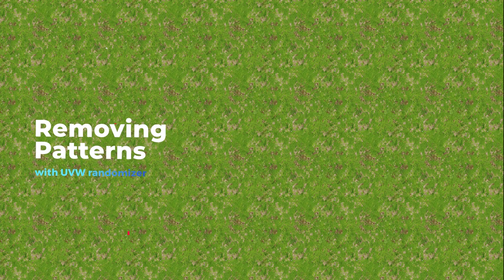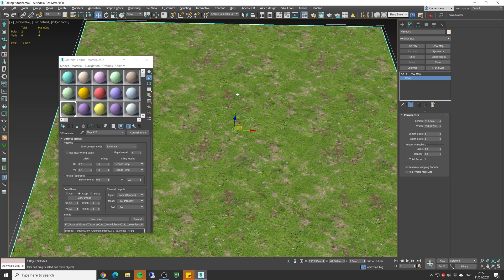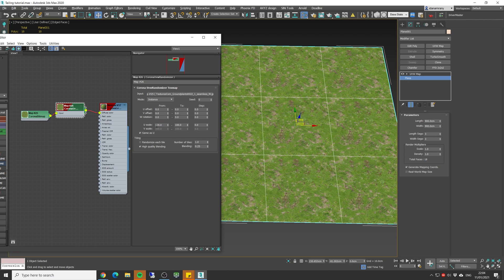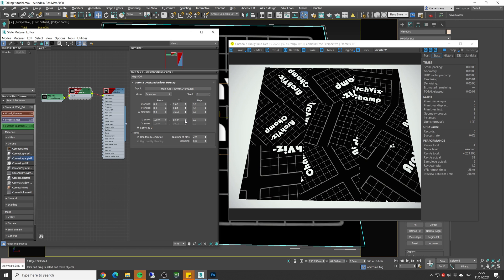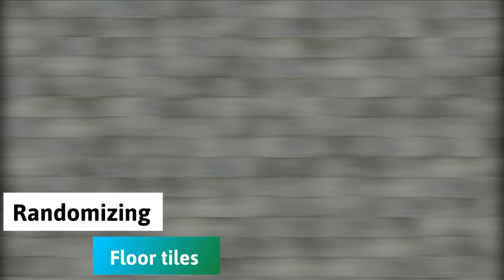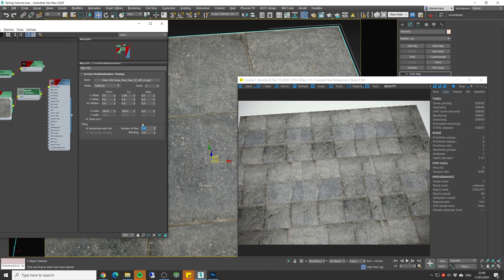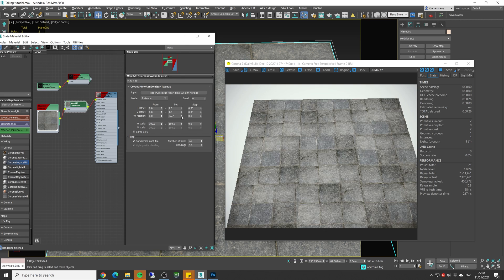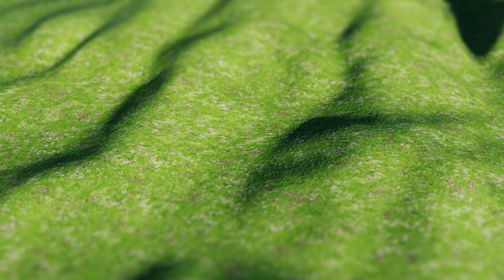Before you do texture tiling watch this- (Corona render and 3ds max)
In this texture tiling lesson, you'll learn how to use corona render UVW randomizer in 3ds max to eliminate any bad patterns or seems. stick till the end to learn how you can also apply it to non-organic texture like floor tiles.

Chapters:
0:00 Intro
0:20 How texture tiling works?
1:40 Bad repetitions when tiling a texture
2:14 How to fix bad tiling
6:23 Fixing bad texture tiling on floor tiles
7:34 Using Steps in UVW randomizer